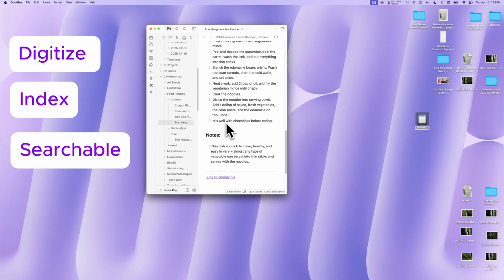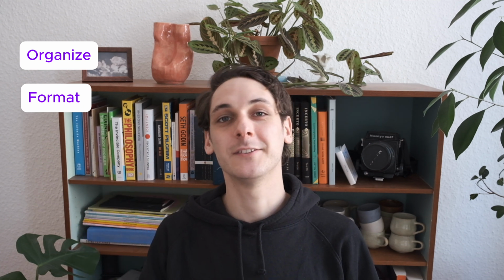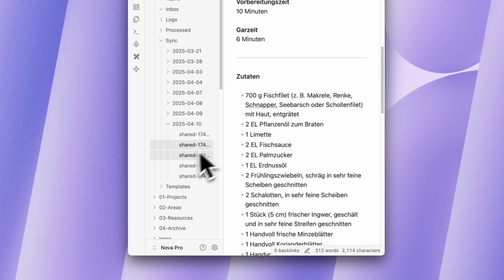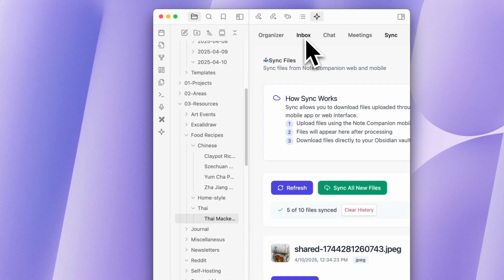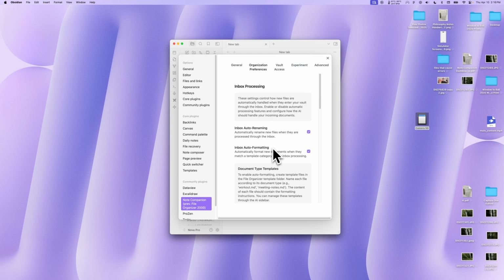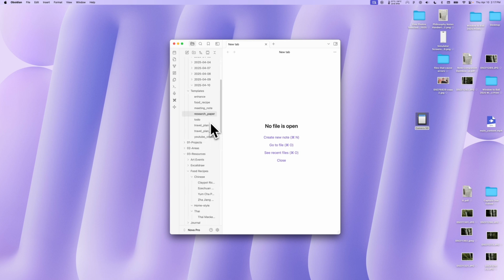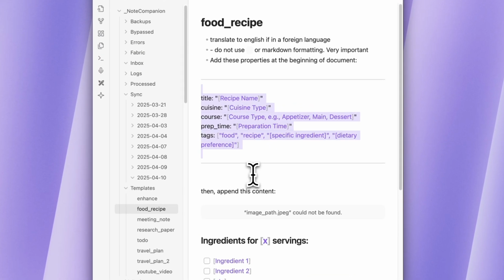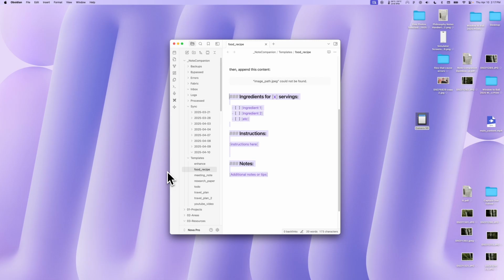Digitize any Text (& find it instantly in Obsidian)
Showing you how to digitize text from the real world into your knowledge base with the Note Companion mobile app.

Note Companion is an AI-powered Obsidian plugin that improves your workflow by automatically organizing and formatting your notes—so you don't have to.